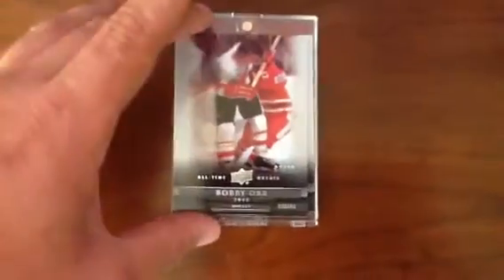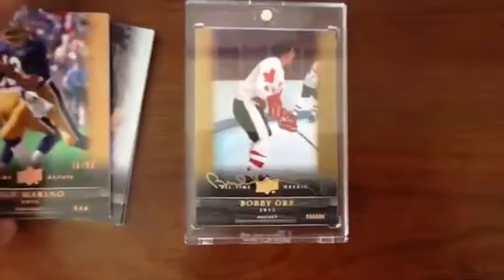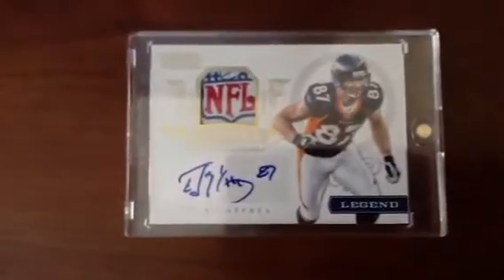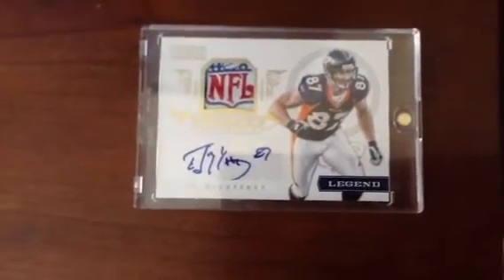Nats cardboard recap. Short but sweet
There's actually cards in this vid